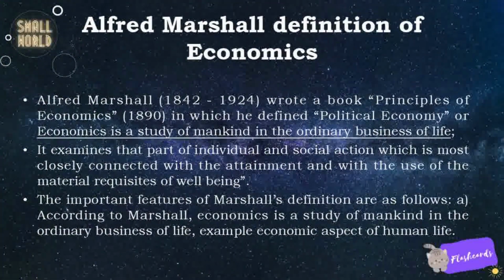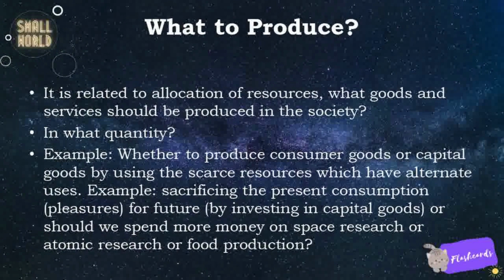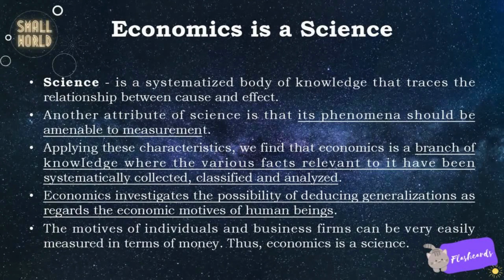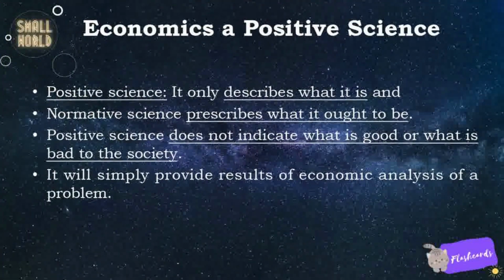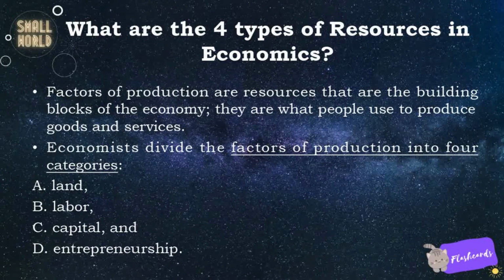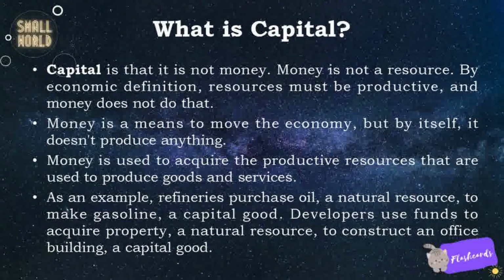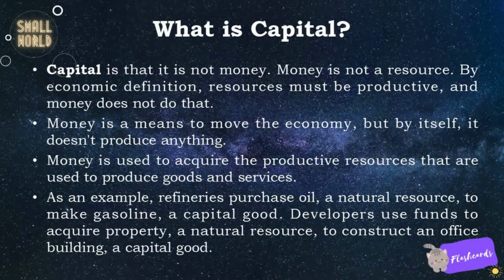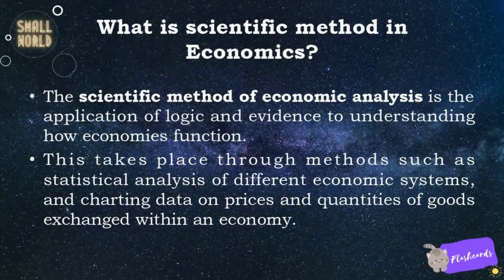Fundamentals of Economics Part 1 | Flashcards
Fundamentals of Economics Part 1